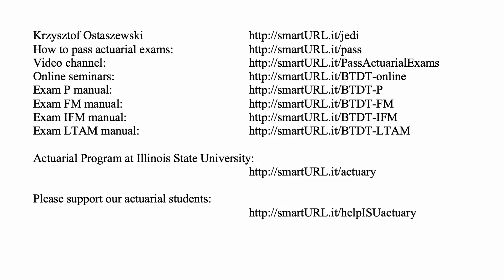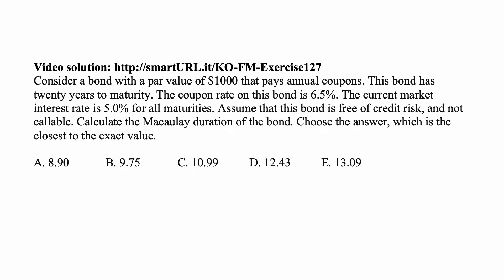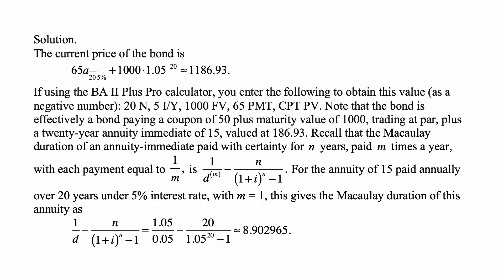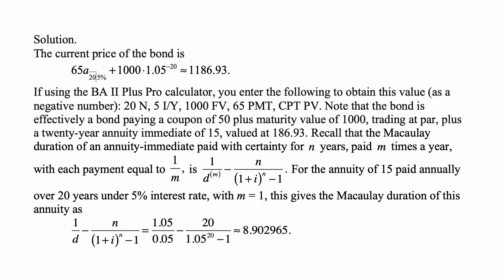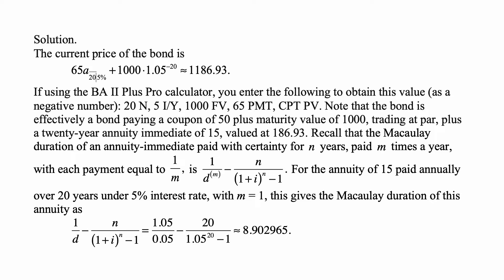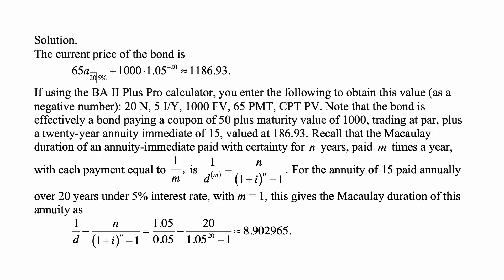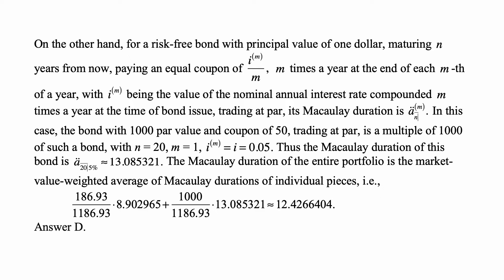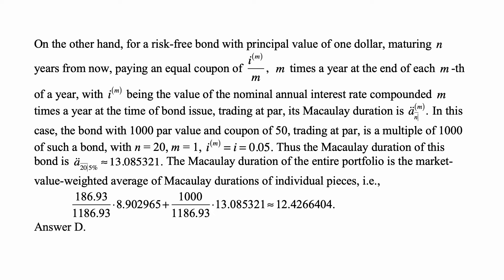Exam FM exercise for June 16, 2020